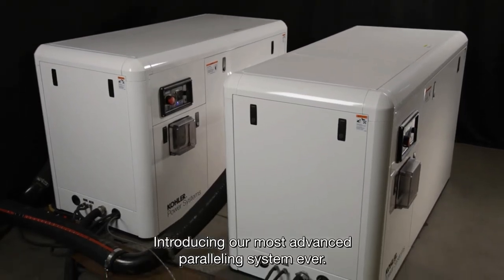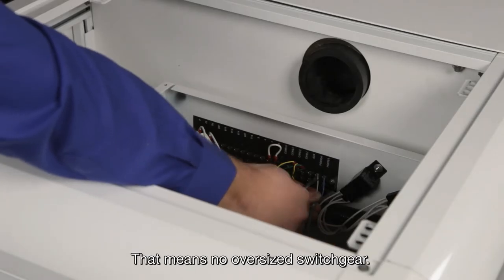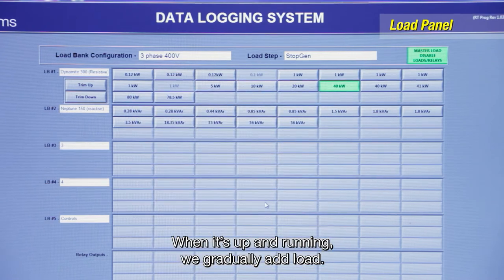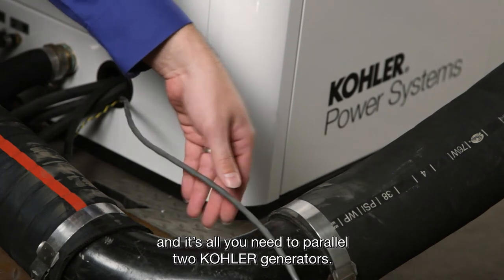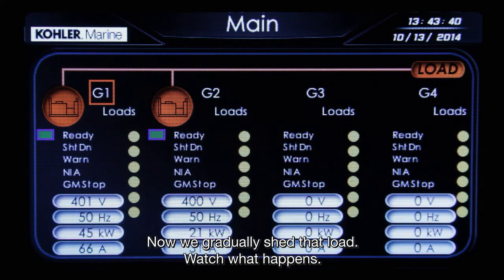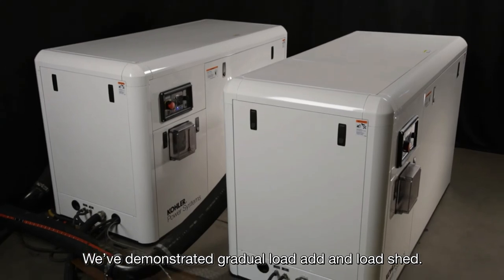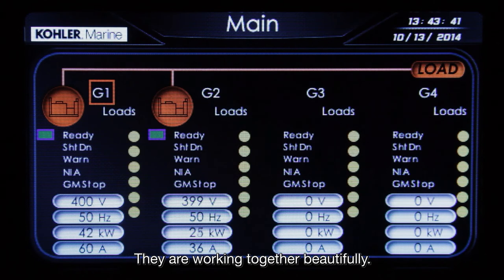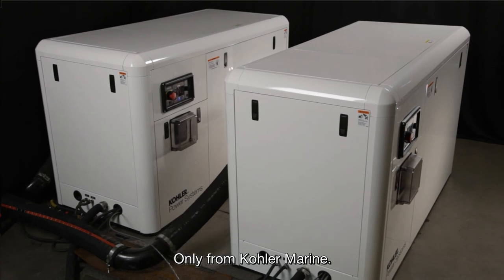Pleasure Craft: How to Parallel Generators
The Decision-Maker® 3500 Controller allows you to parallel two or more KOHLER® generators with a single communication wire. No oversized switchgear. No costly add-ons. No problem.